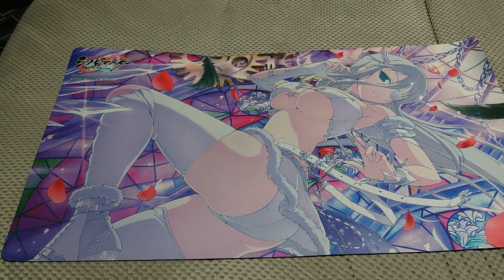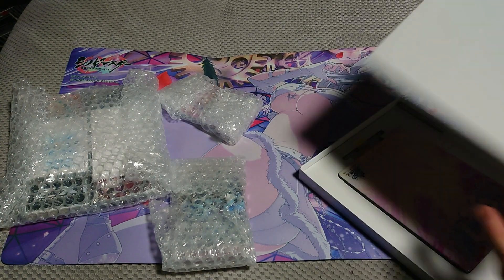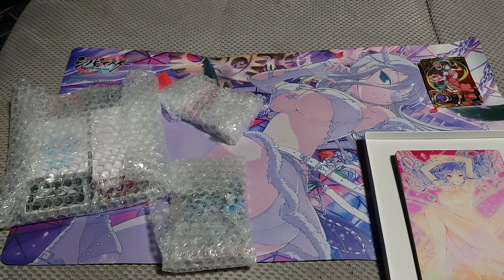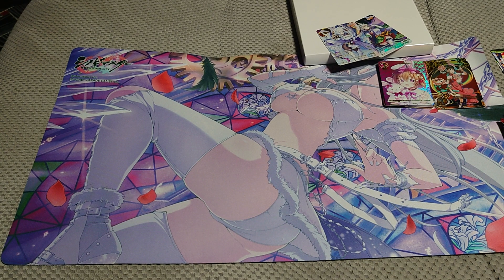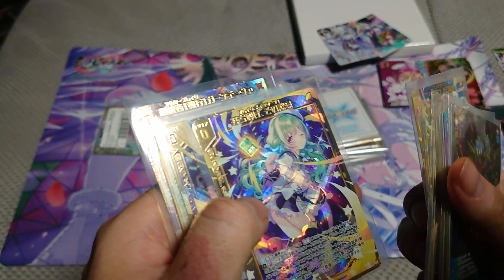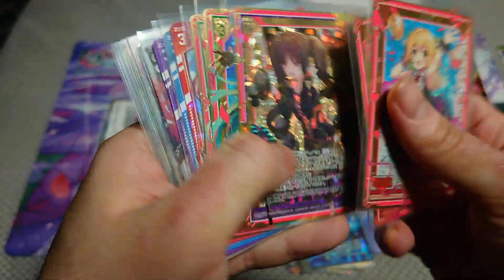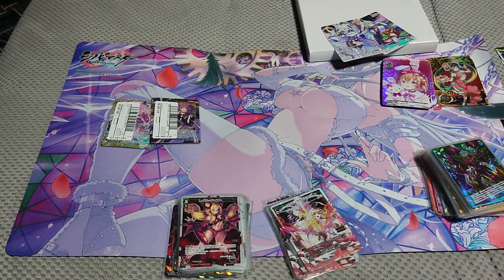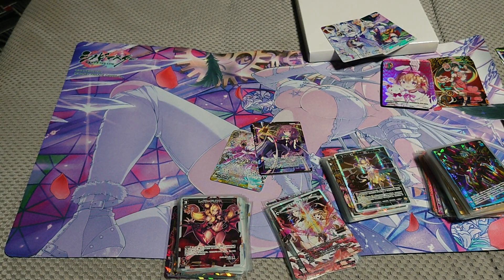February Singles order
Still on small side but atleast something every month